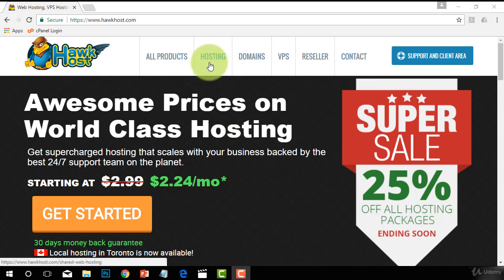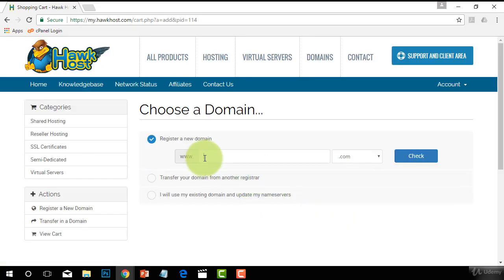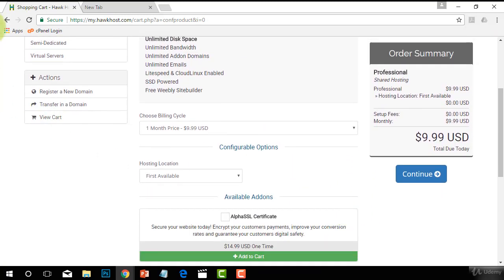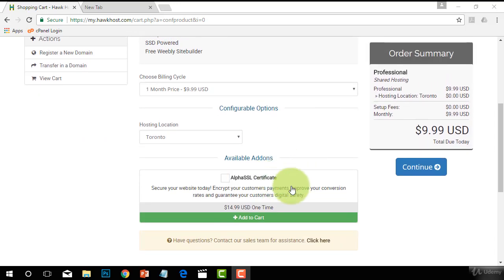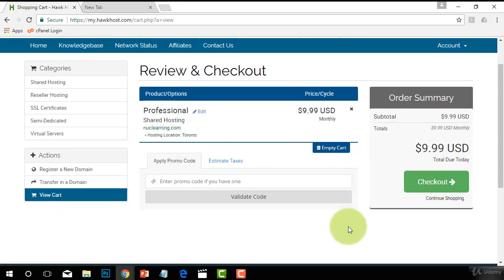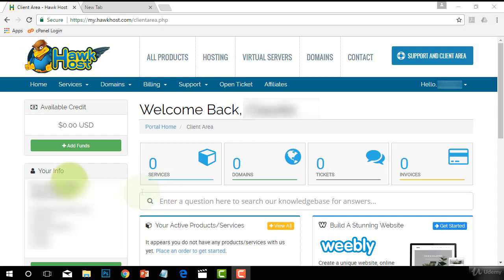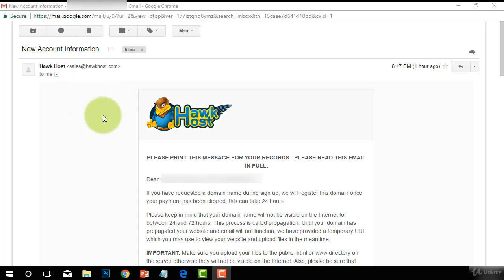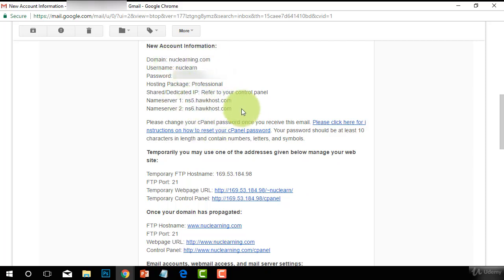07 Acquiring a Host | Build eCommerce and Brand Sites